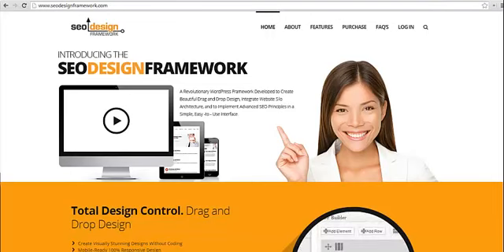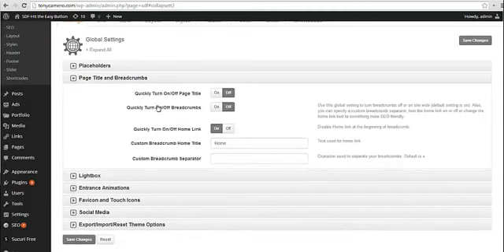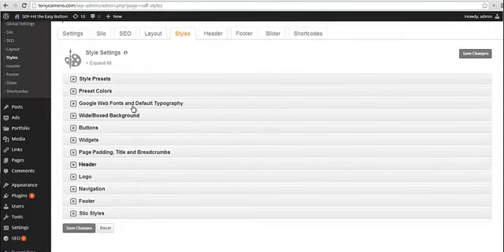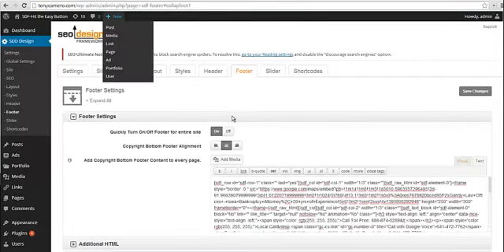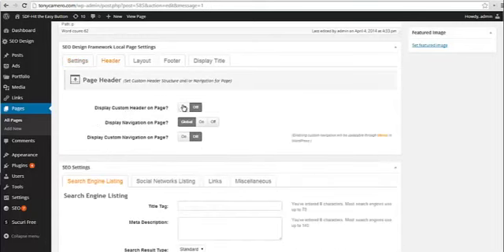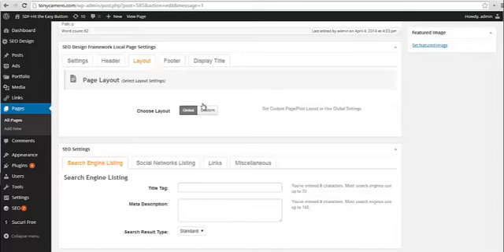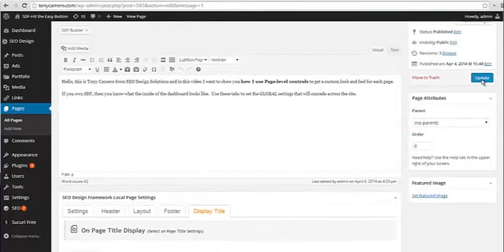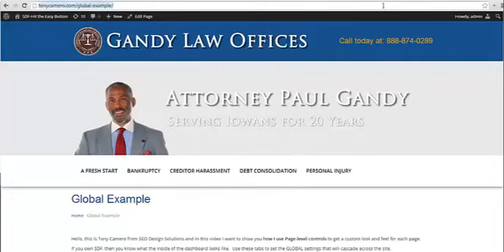SEO Design Framework Reviews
The SEO Design Framework was built as a professional solution for our SEO agency to create beautiful responsive WordPress websites with powerful SEO functionality at its core. You can use this framework to create limitless design combinations on unlimited sites (with a single license).